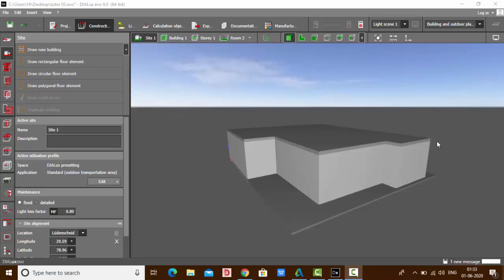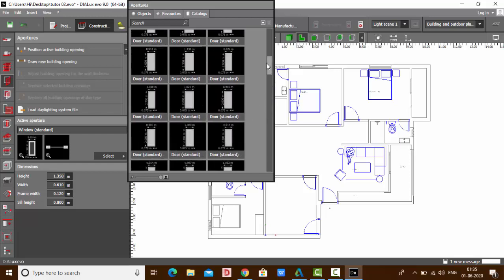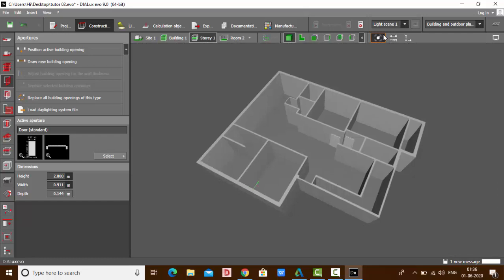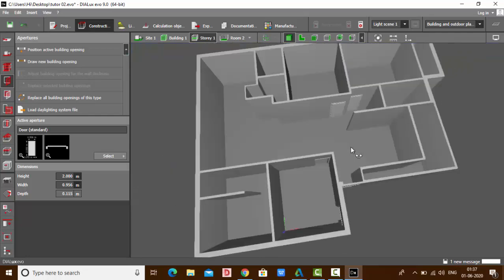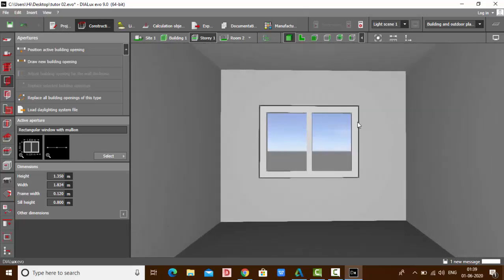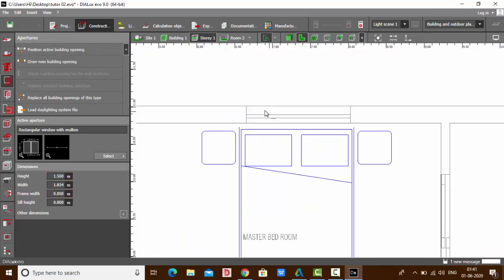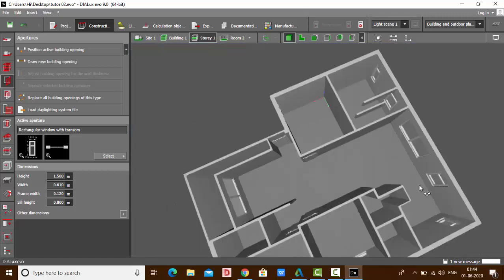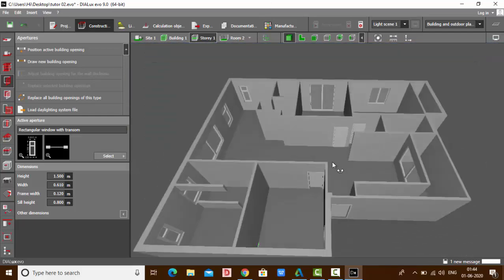How to add doors and windows in DIALux Evo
In this video, you’ll learn how to place doors and windows in Dialux Evo. I’ll also walk you through various parameters related to windows, making it easier to understand how to adjust and customize them for your projects.

Need resources like CAD drawings, 3D models, textures, or lighting design codes? Check out the Designer Package on my website, a complete resource hub for Dialux users and lighting design enthusiasts. Visit here for more details.

LinkedIn: Sumaiya Eliyaz - Lighting Designer